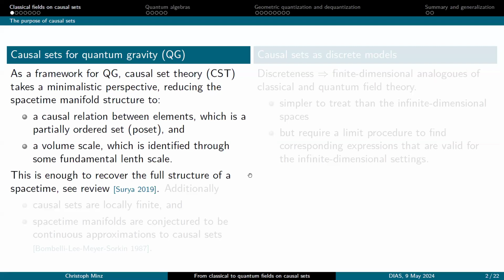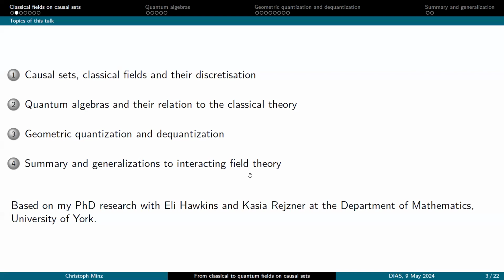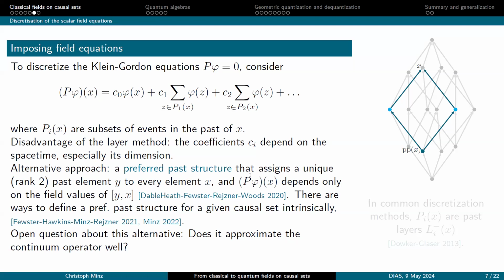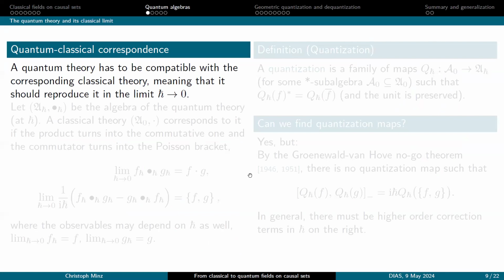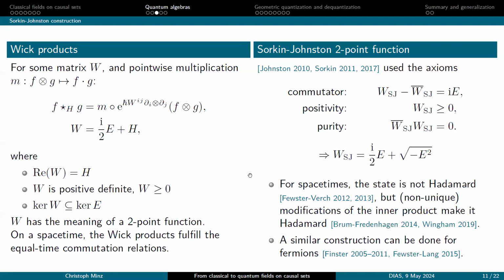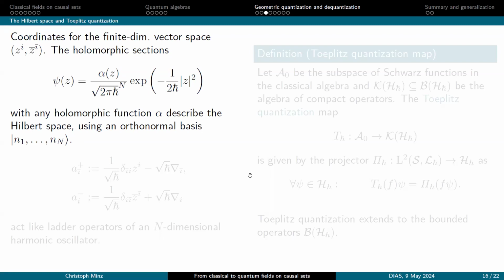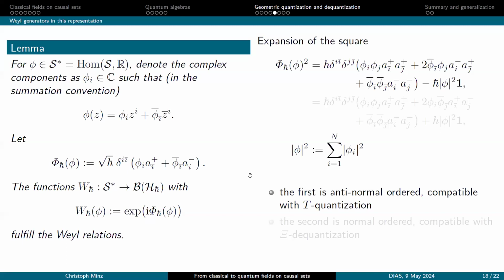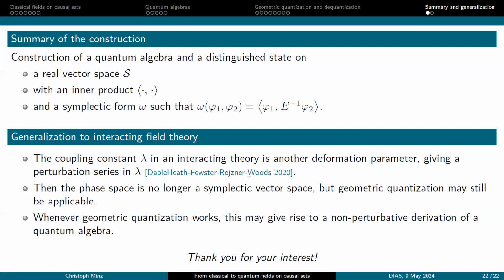From Classical to Quantum Fields on Causal Sets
Speaker: Christoph Minz (University of Leipzig)
Abstract: In this talk, I will give a brief review of algebraic classical and quantum field theory on causal sets. There are different approaches to quantise the classical fields, of which we consider deformation quantisation and geometric quantisation over the symplectic space of the classical field data that is equipped with an inner product. For a free scalar field on a causal set, I show how to define a state associated to the corresponding quantisation map that turns out to be the Sorkin-Johnston state. The geometric construction suggests a natural generalization to less linear examples, such as interacting fields, which is subject to an ongoing project. The main results are based on my PhD project with Eli Hawkins and Kasia Rejzner (arXiv:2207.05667